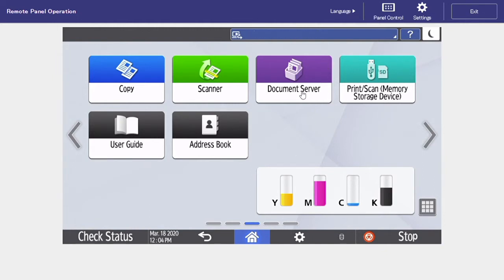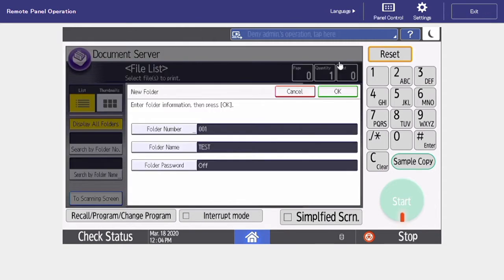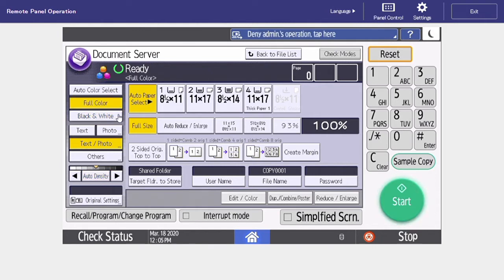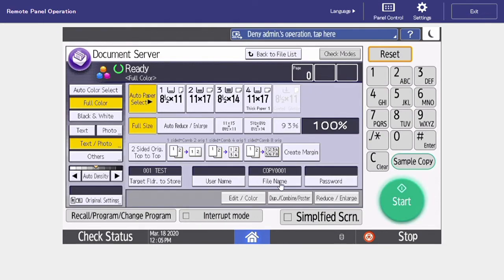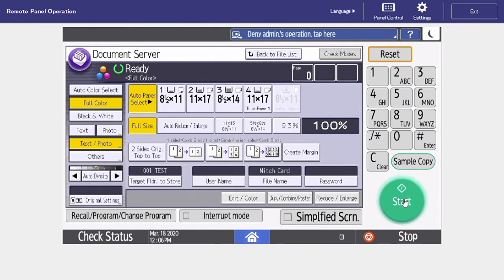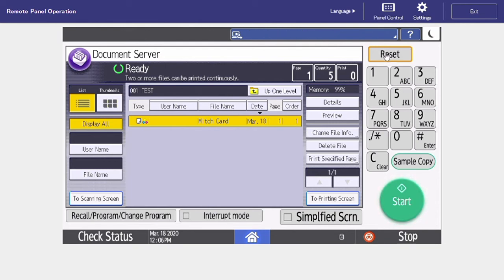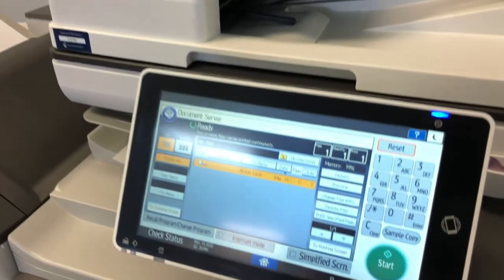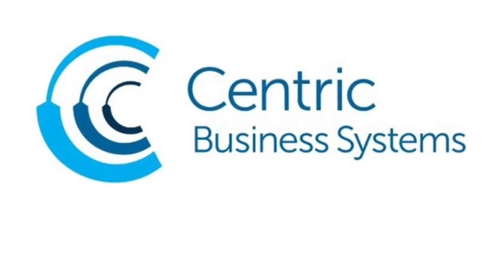Ricoh - Document Server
How to scan documents into the document server and create folders on your Ricoh copier. You will also learn how to retrieve the document on your multi-functional device and set custom print settings.